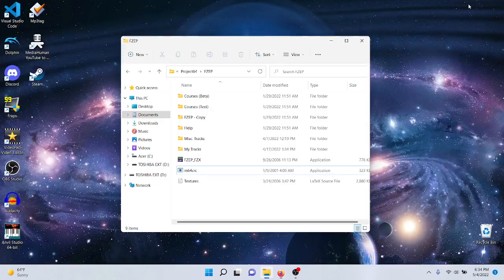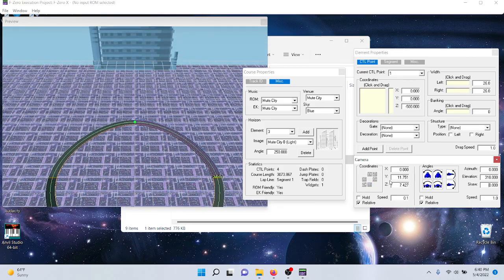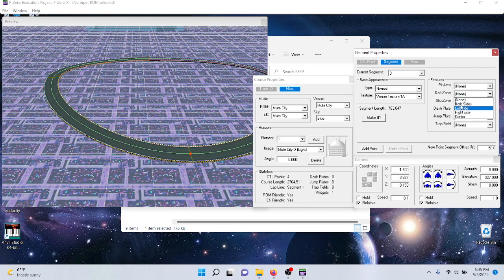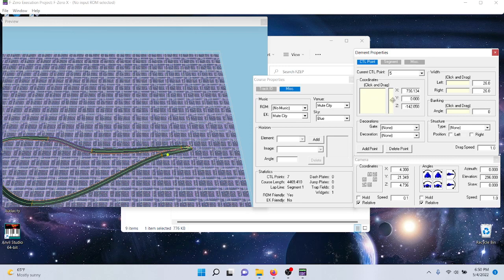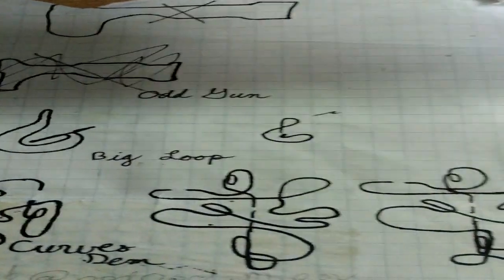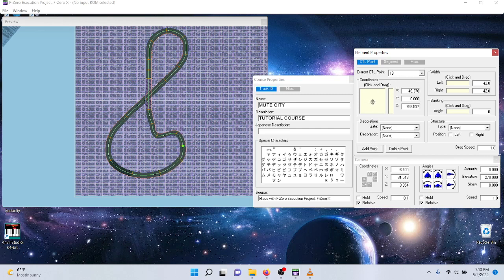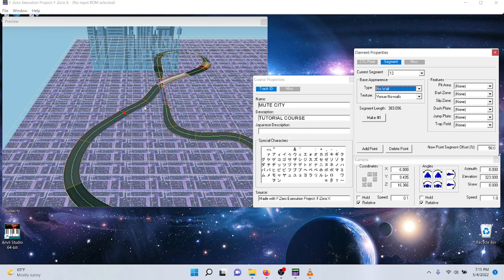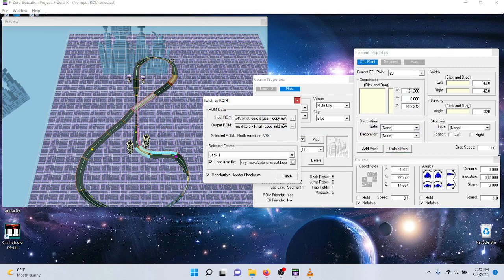F-Zero Execution Project (FZEP) Track Editing Tutorial